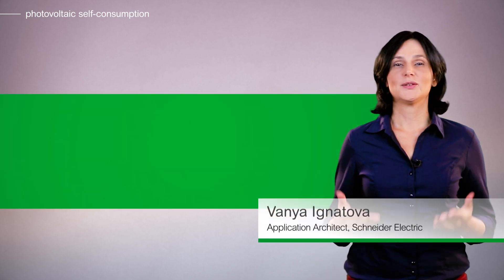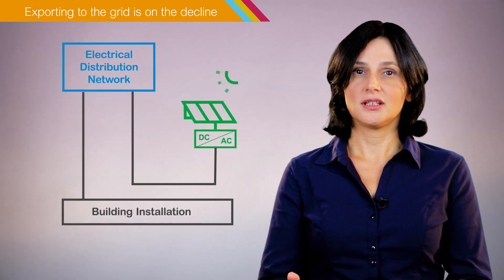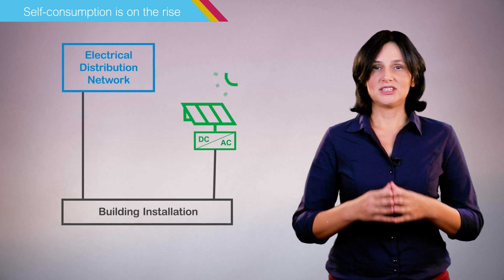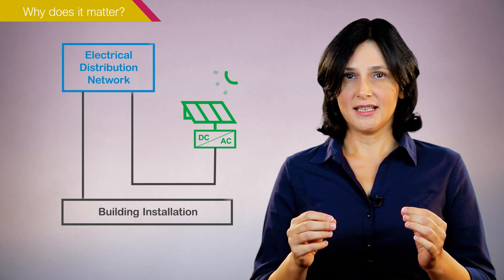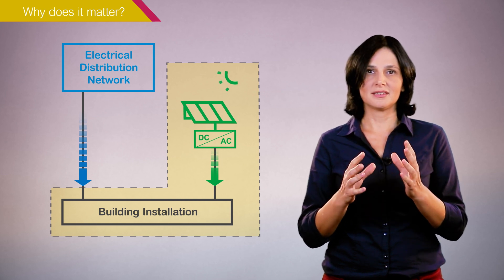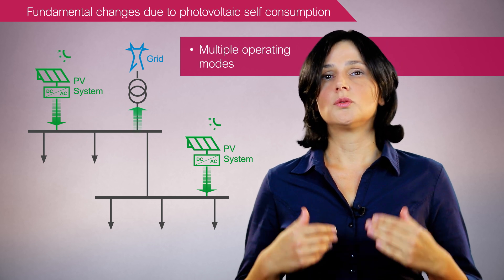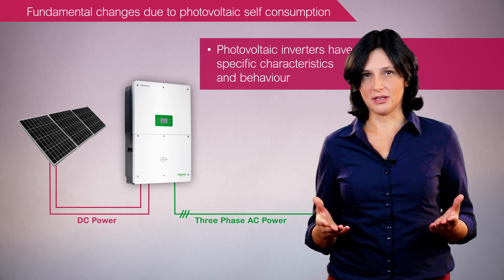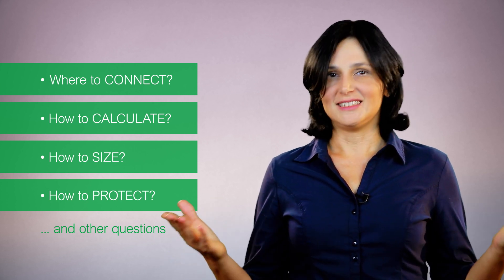Photovoltaic Self-Consumption: Impacts on Electrical Installation Design | Schneider Electric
Find out why photovoltaic (solar) energy production, used for self-consumption, is the rising economic model. And why it brings fundamental changes to the building electrical installation design.

In this video, you will learn why photovoltaic (solar) self-consumption is the rising economic model. And why it brings fundamental changes to the building electrical installation design.